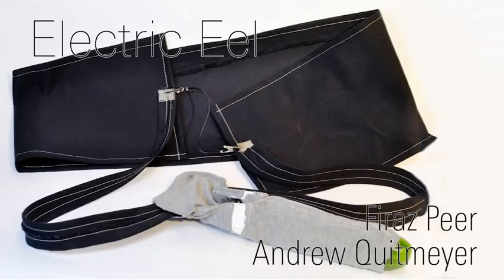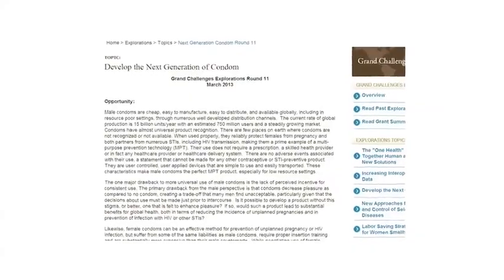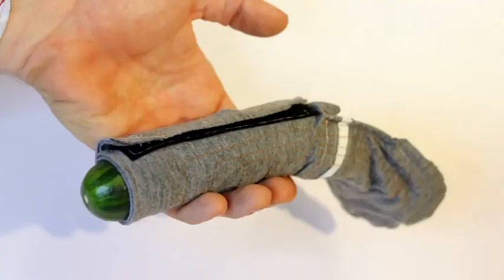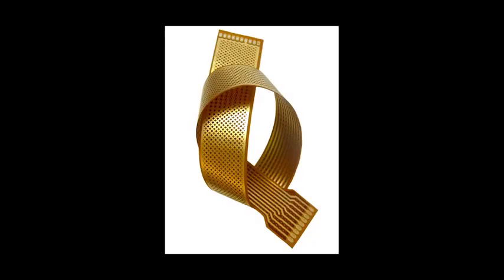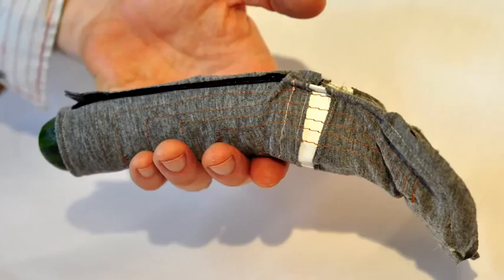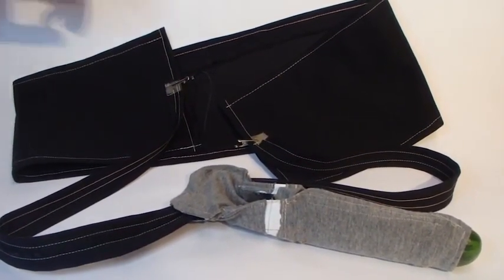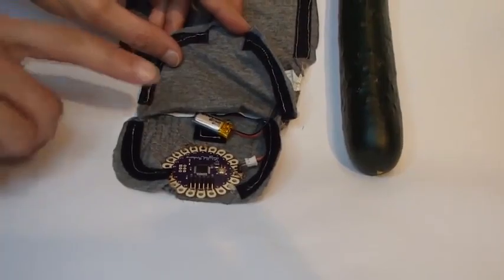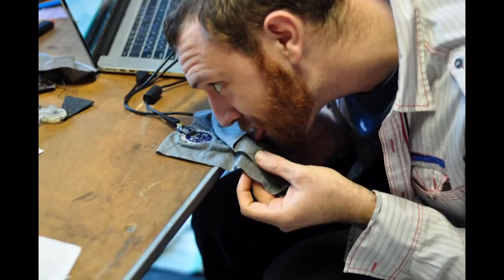Pesquisadores criam preservativo elétrico gerador de prazer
Três pesquisadores do Instituto de Tecnologia da Geórgia, nos EUA, criaram um preservativo que gera pequenos impulsos elétricos para provocar maior prazer. O produto ganhou o nome de "Enguia Elétrica".